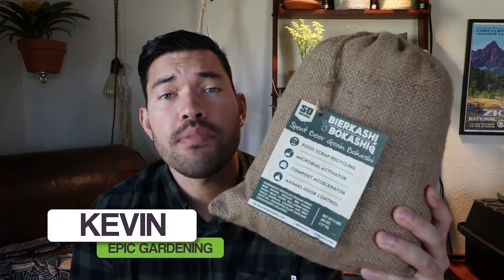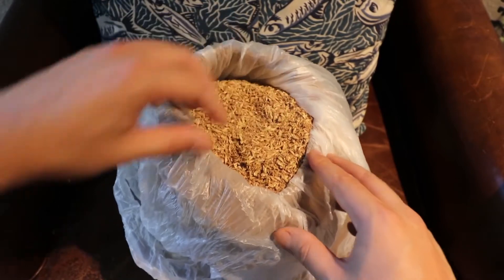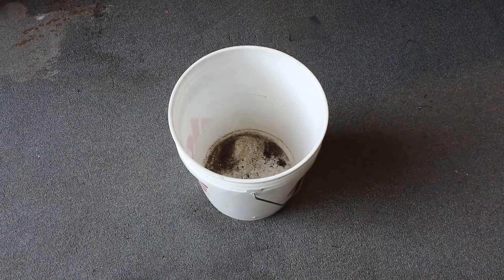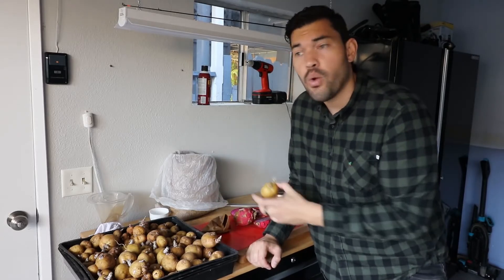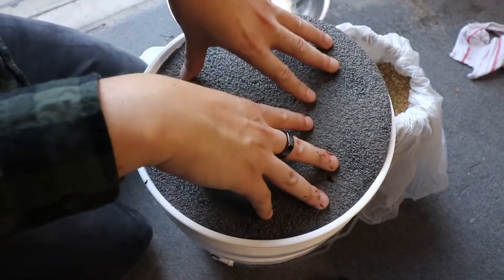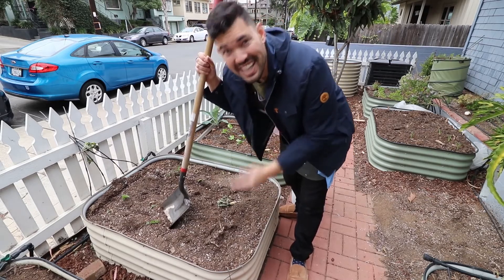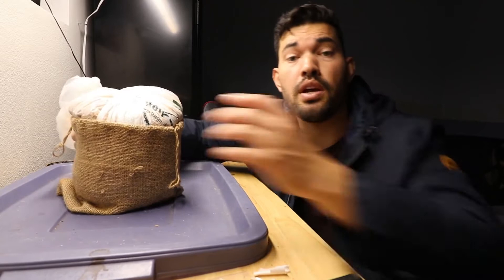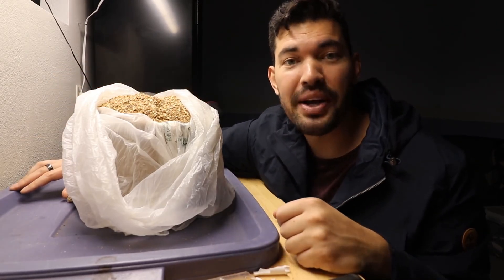Bokashi Composting from Start to Finish DIY Bokashi Bucket (Mirrored)